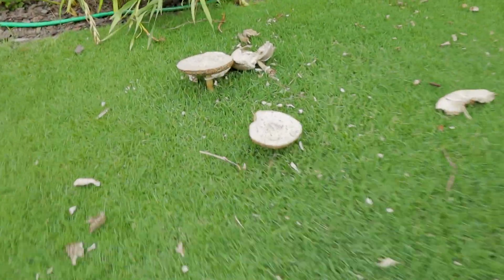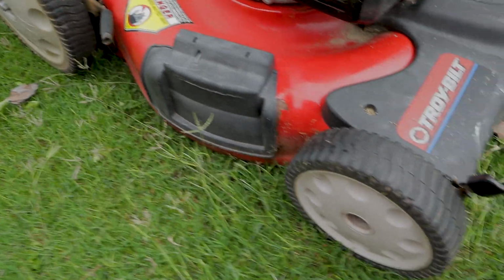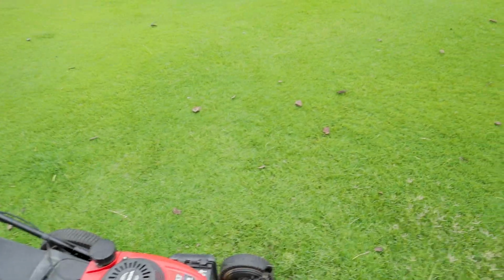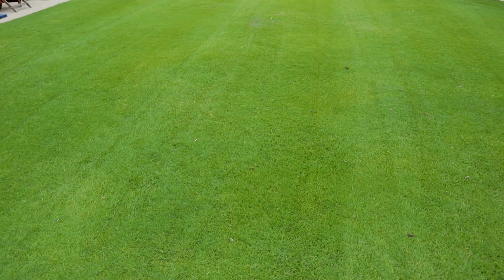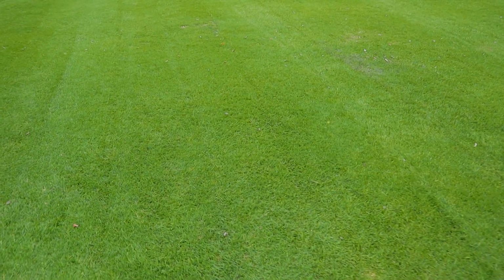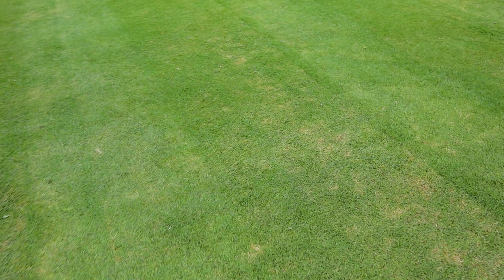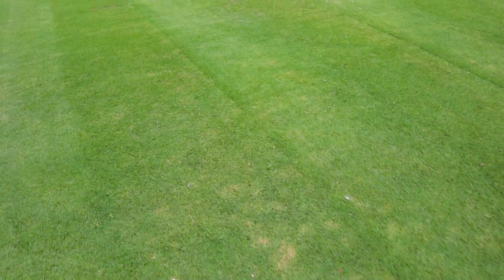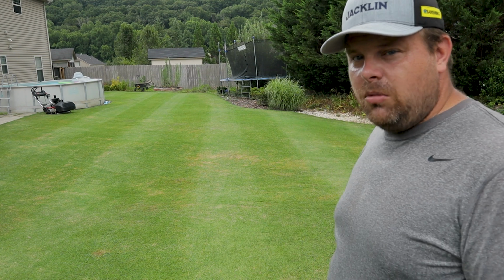BERMUDAGRASS Summer Lawncare | HOC Reset to Recover Your Lawn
Performing a Height of Cut (HOC) reset on your reel low lawn may be needed. This is especially true after a summer vacation. This is how you reset the height of cut on your bermudagrass lawn.  This is also referred to as a mid season scalp. What it is not referred to by anyone that knows what they are doing is a Hard Cut. This also works with Bluemuda and Kentucky Bluegrass. In order to do it right, you must break the one-third rule. That is OK, that rule is overrated.